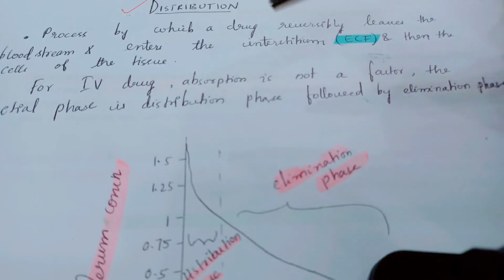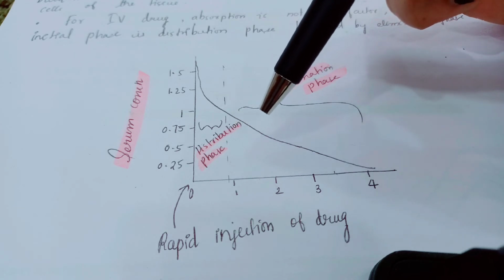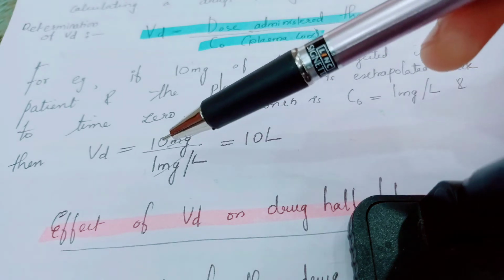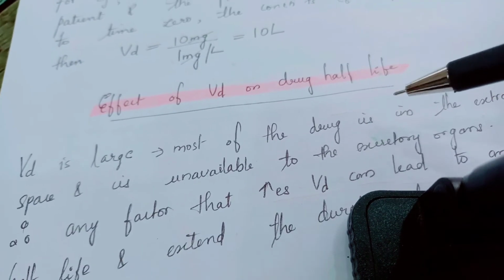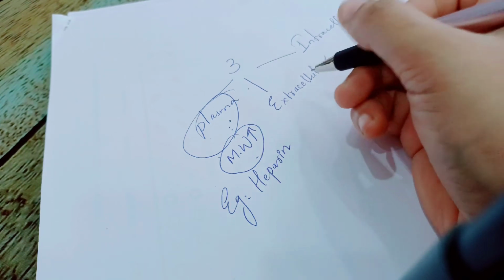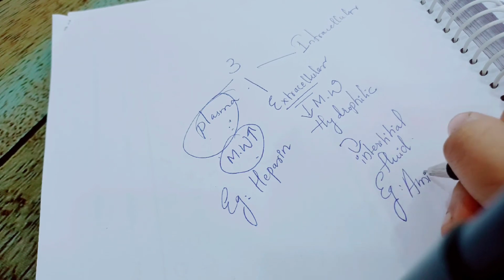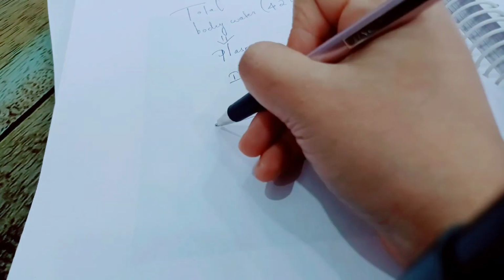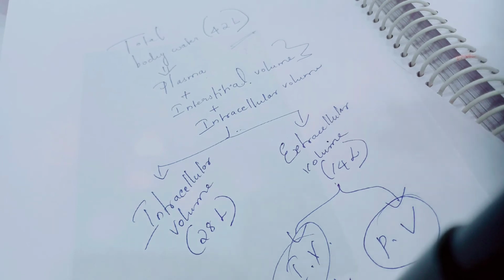Distribution & Volume of distribution | Apparent volume of distribution